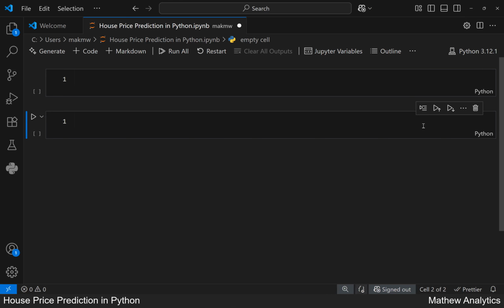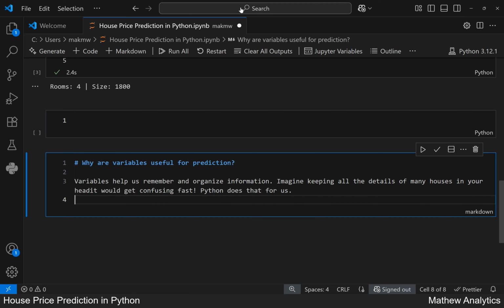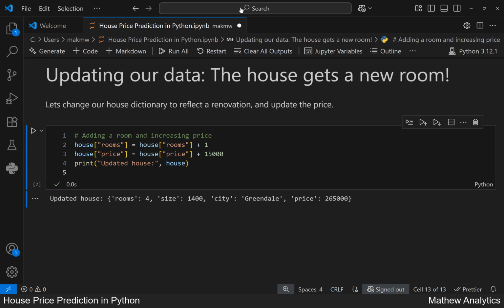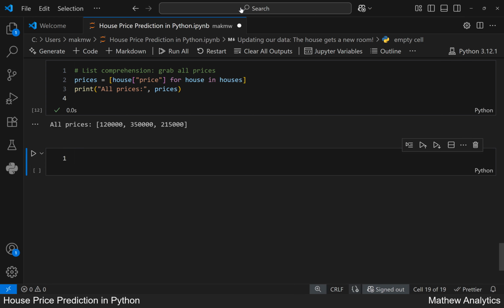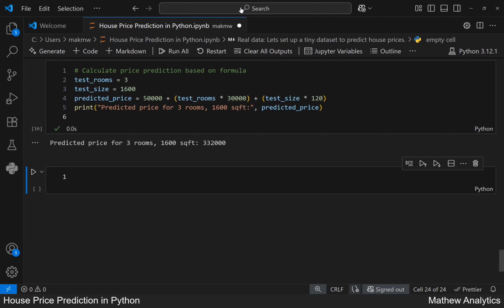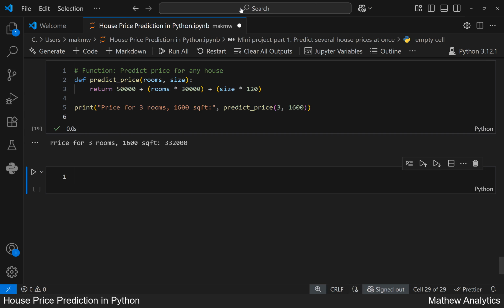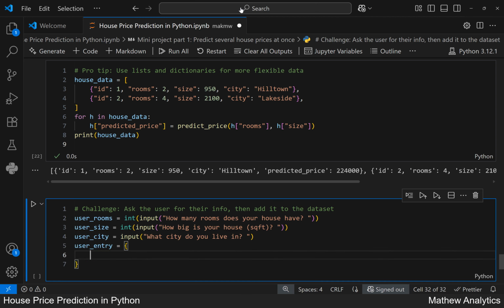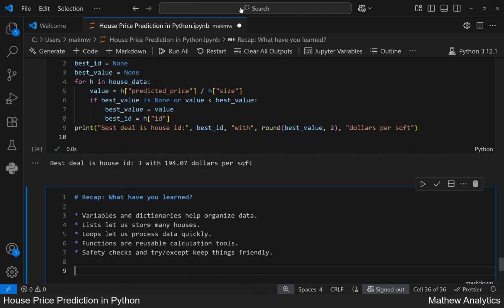Building a House Price Prediction Model with Python: Data Science and Machine Learning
Learn how to predict house prices using Python in this step-by-step beginner tutorial. This lesson covers the basics of variables, dictionaries, lists, and loops, guiding you through building a simple house price predictor. You will practice user input, data organization, and calculations, making it easy to follow along even if you are new to programming.

By the end of this video, you will know how to create a reusable prediction function, handle errors, and work with multiple houses in your data set. You will also learn how to compare properties and find the best value based on price per square foot. This is a practical introduction to Python for anyone interested in data analysis or real estate.

00:00 Introduction
00:10 What is prediction in Python
00:47 Printing messages and comments
01:05 Creating variables for house features
01:30 User input for house details
02:00 Why use variables for prediction
02:17 Organizing data with dictionaries
02:49 Accessing and updating dictionary values
03:12 Handling missing data in dictionaries
03:31 Updating and removing dictionary entries
04:28 Viewing keys and values in a dictionary
04:51 Managing multiple houses with lists
05:23 Looping through a list of houses
05:44 List comprehensions for data extraction
06:07 Filtering houses by price
06:29 Sorting houses by price
06:52 Calculating price per square foot
07:17 Building a price prediction formula
07:40 Using the formula with sample data
08:09 Creating a mini house price predictor
08:35 Predicting multiple house prices with loops
09:42 Writing a reusable prediction function
10:09 Adding safety checks to functions
10:51 Handling errors with try and except
11:23 Storing more details with lists and dictionaries
11:59 Challenge: Add your own house data
12:55 Extra project: Find the best house deal
13:53 Recap and key takeaways
14:24 Conclusion and next steps